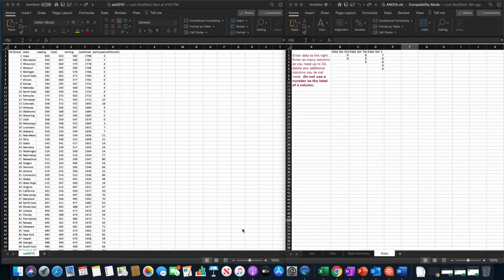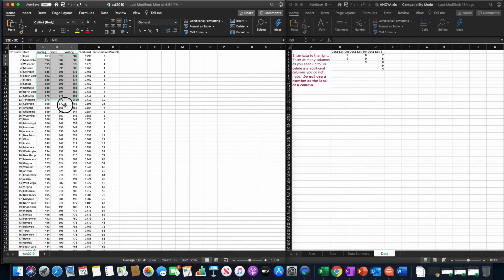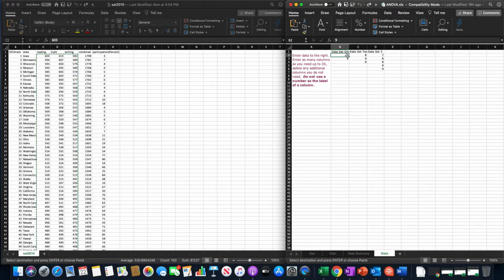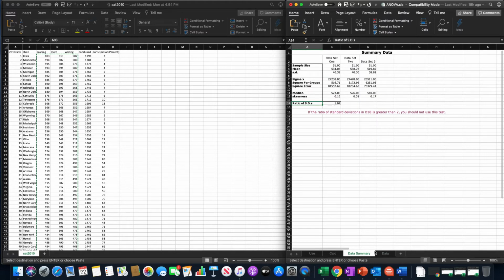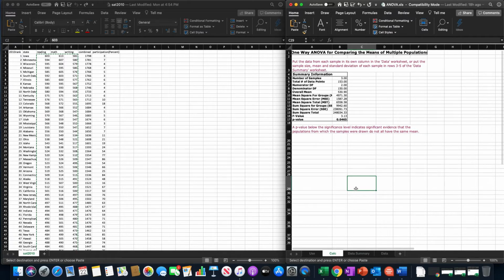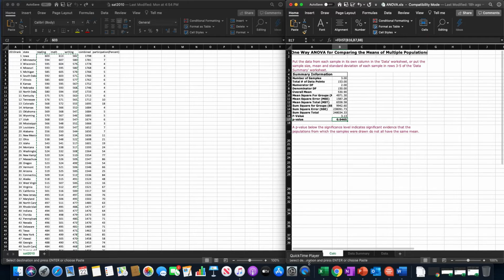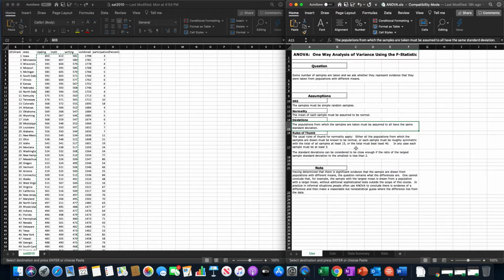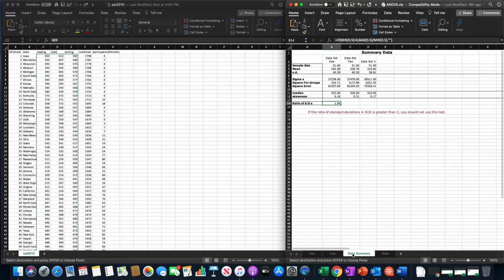How to Use the ANOVA Template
MA217 Section 14.1 ANOVA - How to Use the ANOVA Template